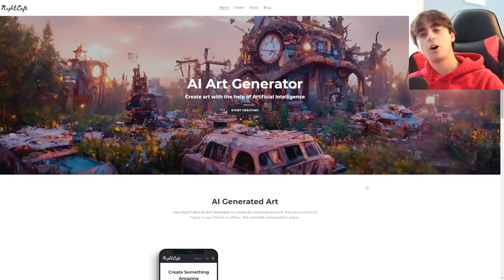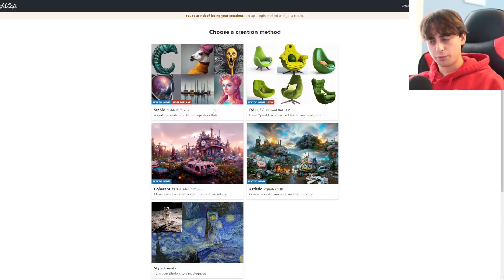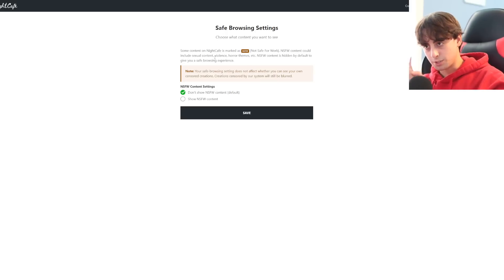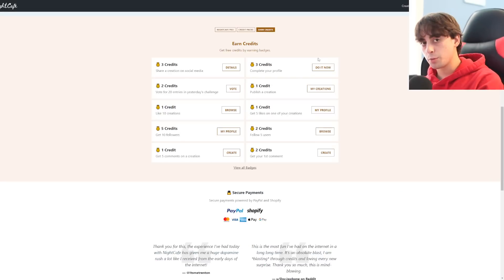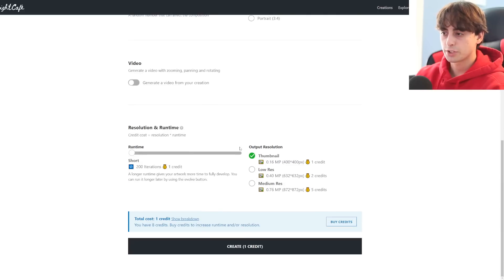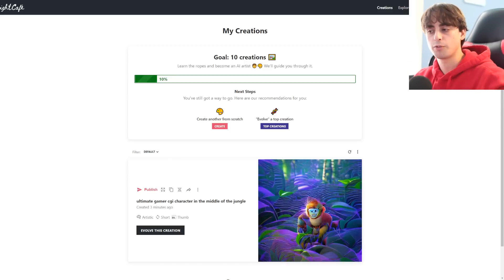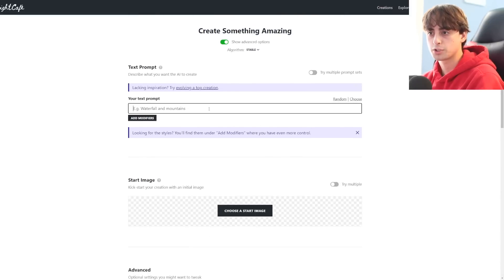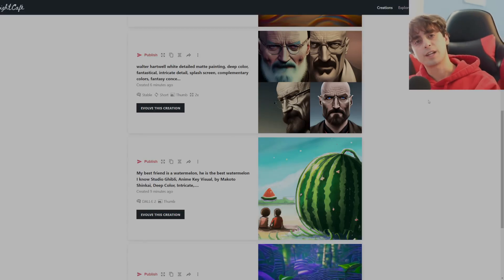Deep Dreaming with Nightcafe: Exploring AI Art on Social Media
Nightcafe - The Original Place to Drift Away with AI Art